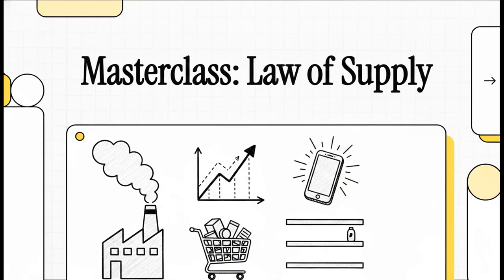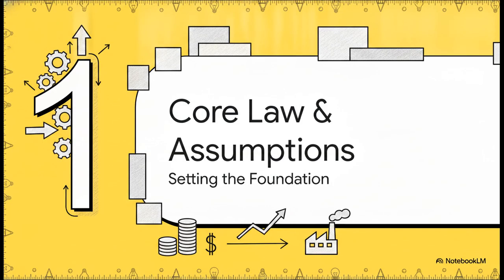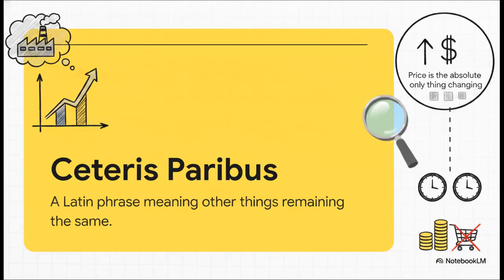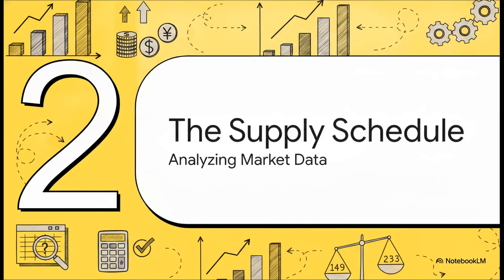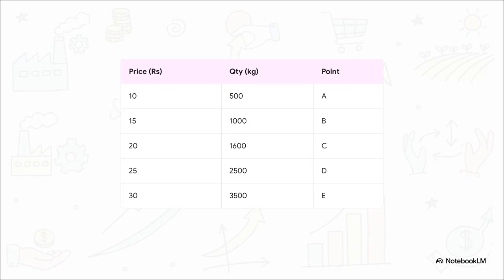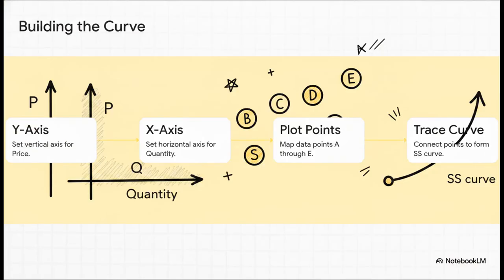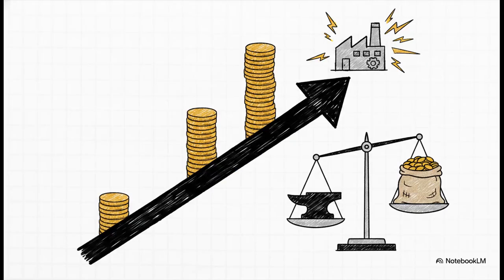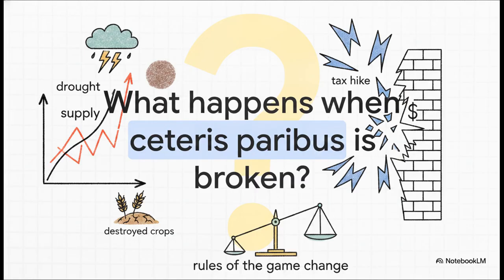Masterclass Law of Supply